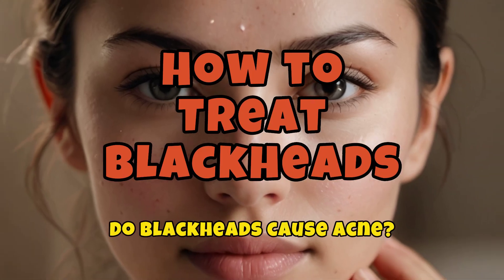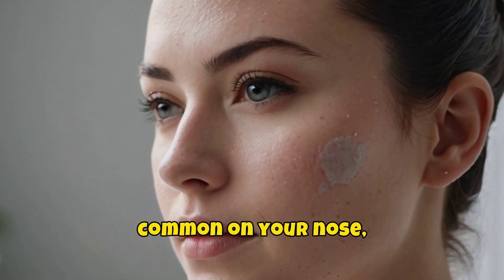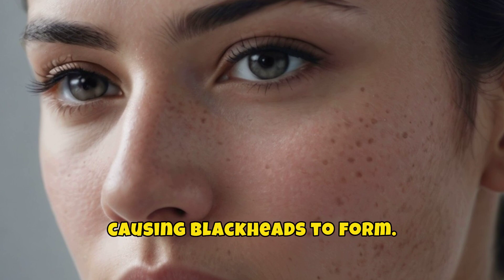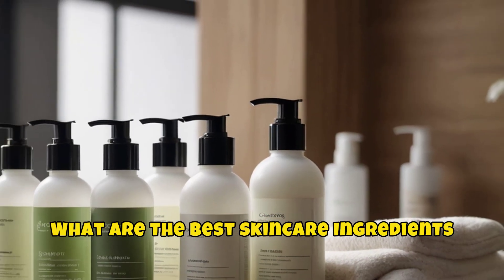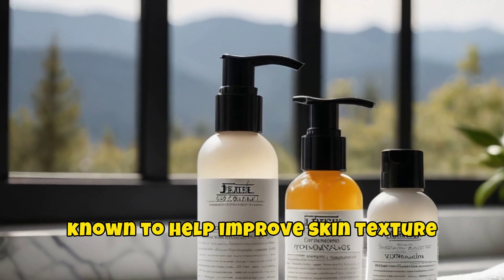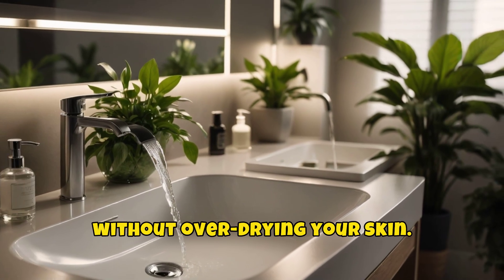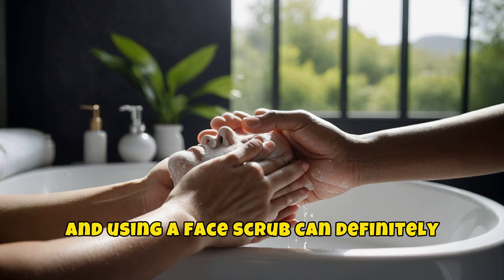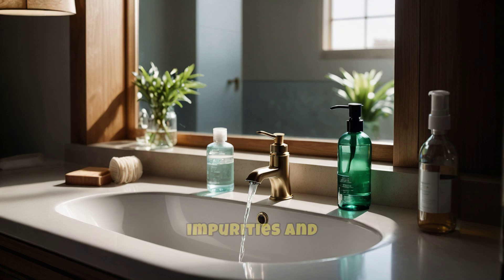How to Treat Blackheads